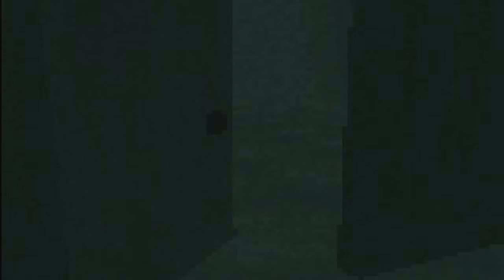James & Jonny Play Lasting [Jonny Cam]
This is Joony's POV of the lads playing Free Horror Game Lasting